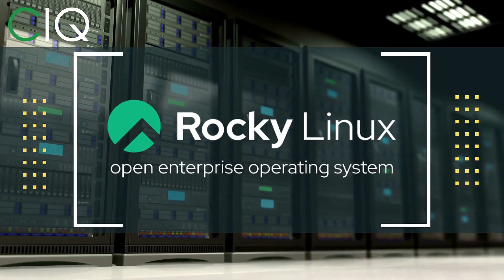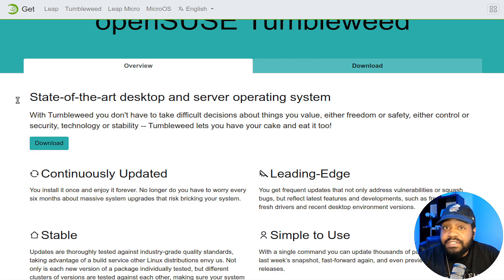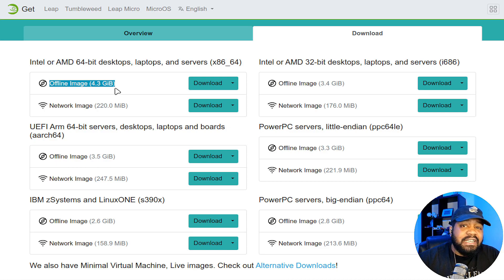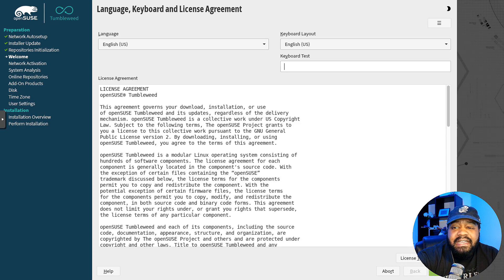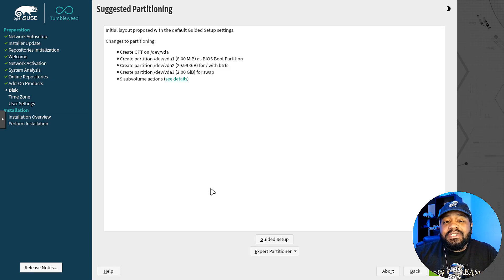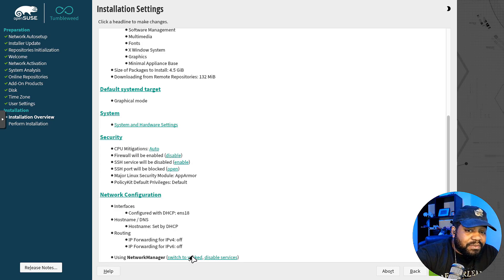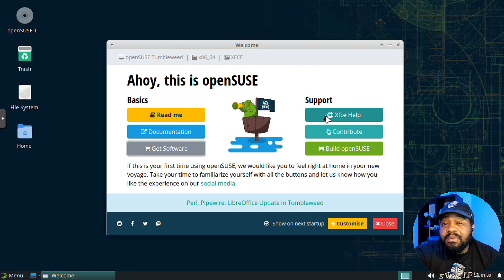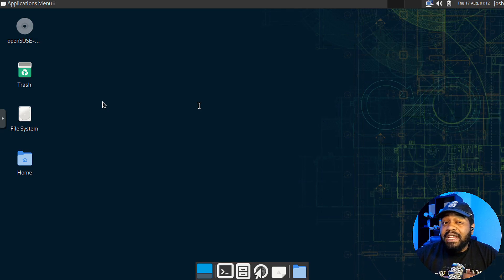Exploring OpenSUSE Tumbleweed | The Cutting-Edge Linux Distro!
Join me as we dive into the captivating world of OpenSUSE Tumbleweed, the rolling release distro that keeps you at the forefront of software advancements. Discover the power of YaST snapper, explore the installation process, and uncover a treasure trove of software options. If you're seeking a Linux experience that's both dynamic and reliable, this is the distro you won't want to miss. Happy computing!